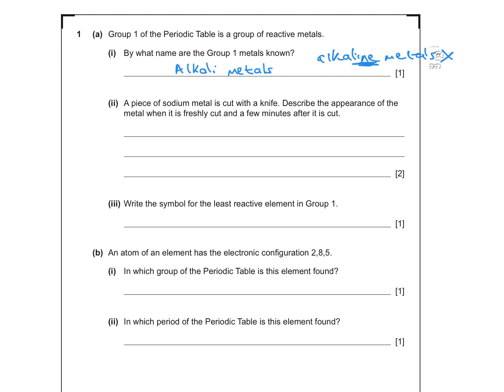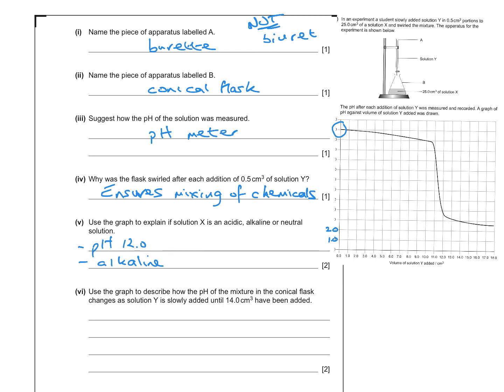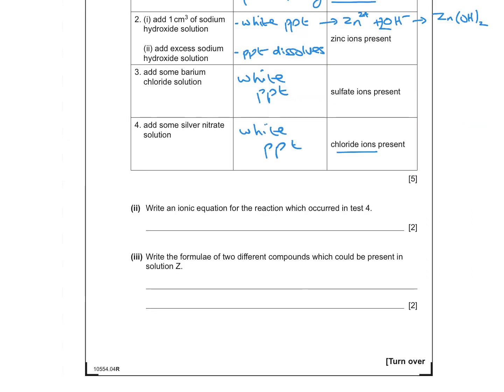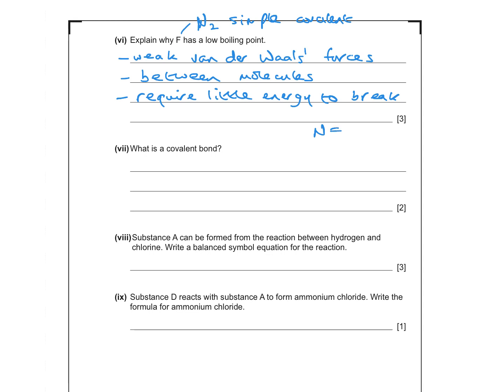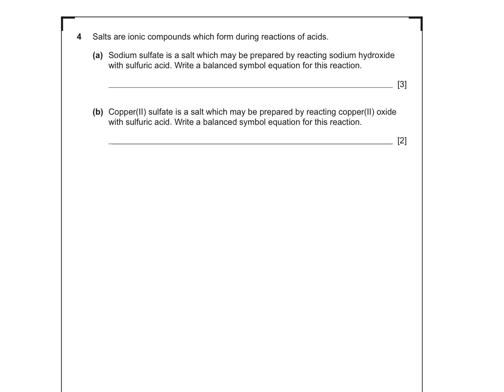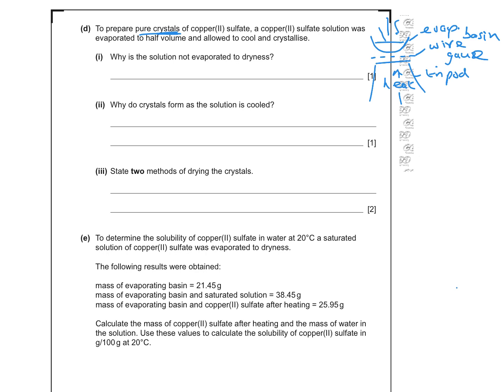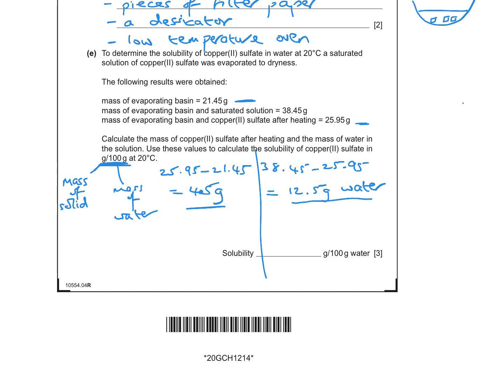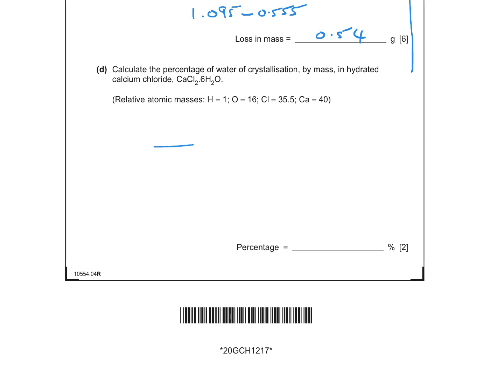CCEA GCSE Chemistry 2017 Higher Tier, Unit 1